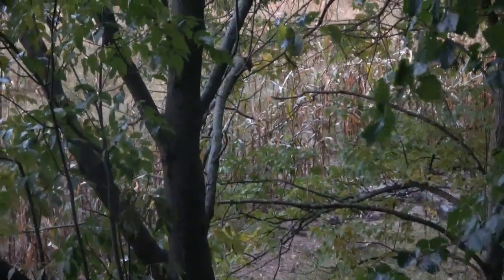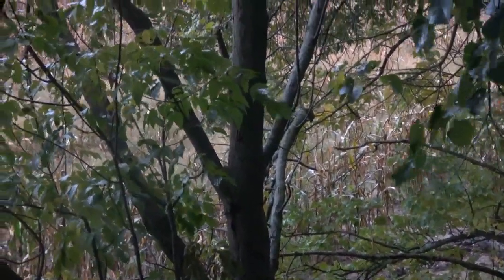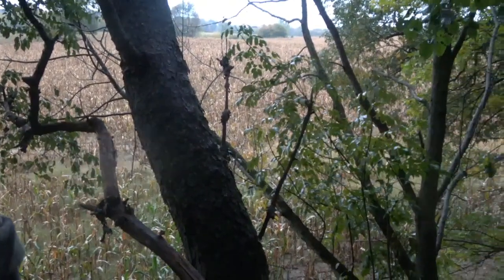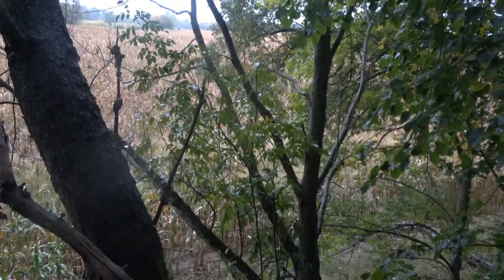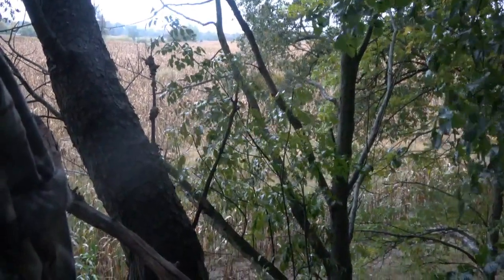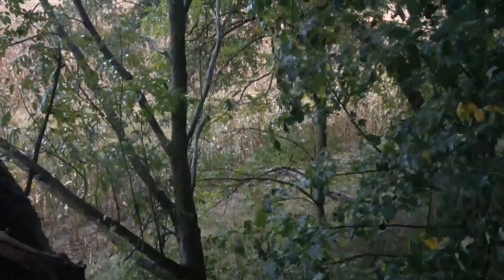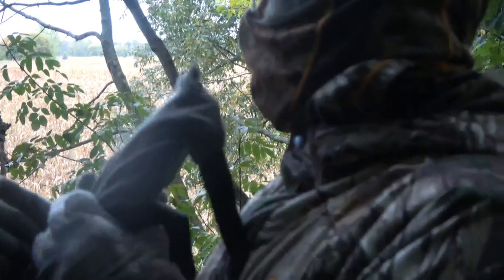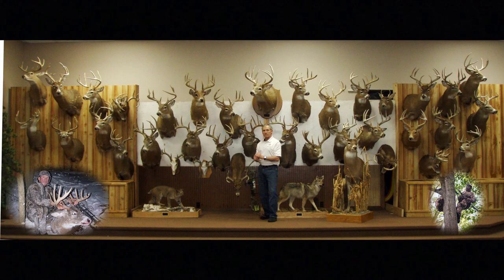77. Sparring (rattling) sequences in the proper security cover locations for early season bucks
Thought I should put this sparring sequence video out right now because it could lead to success prior to the pre-rut in heavily pressured areas, and of course anything that works in heavily pressured areas will work anywhere else.